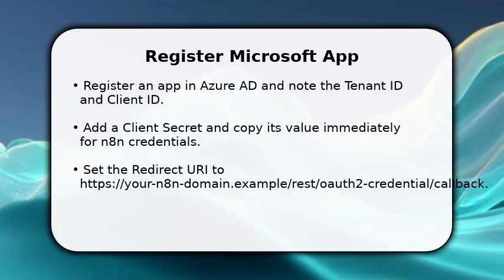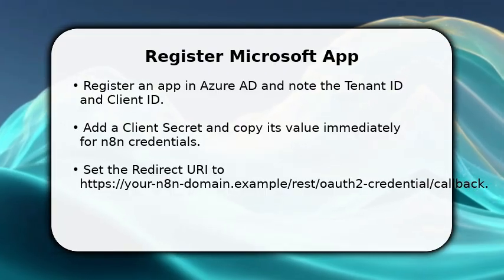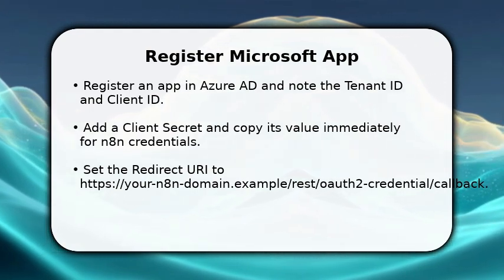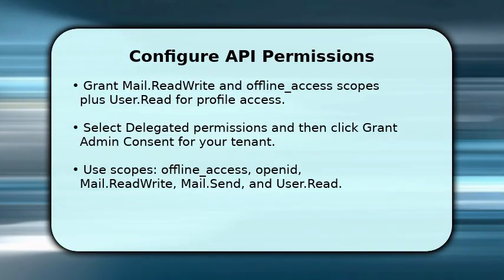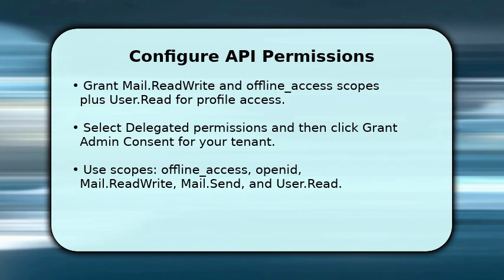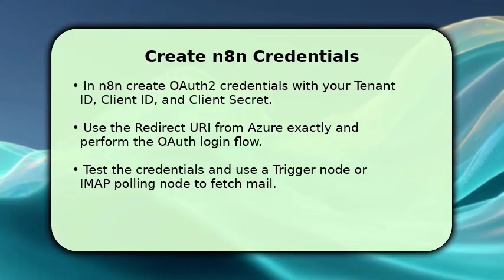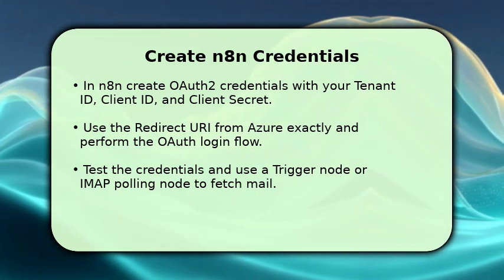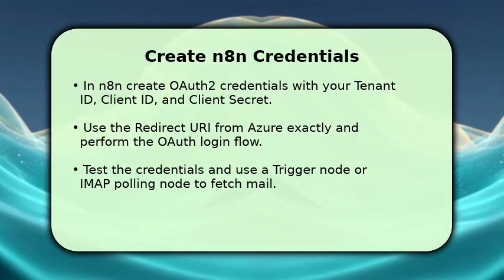How to Connect Outlook to N8n (full Guide)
How to Connect Outlook to N8n (full Guide) | 🔒 Surfshark VPN Deal — Stay private and secure. $1.99/mo + 3 Months Free ▸

Learn the step-by extricate process of connecting Outlook to N8n with our comprehensive guide. This video covers essential tips for integrating your email platform into workflow automation, ensuring seamless communication and task management.

how to connect outlook, connect outlook n8n, outlook integration, email automation N8n, workflow with Outlook